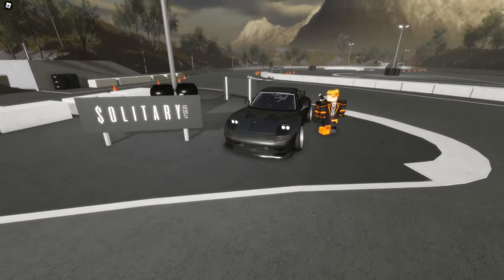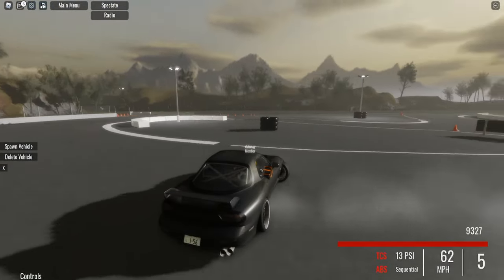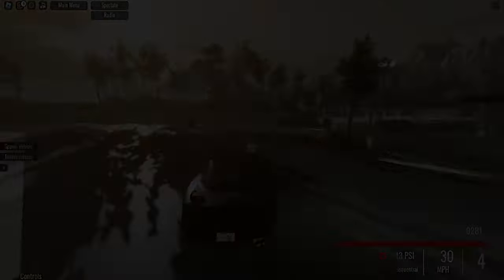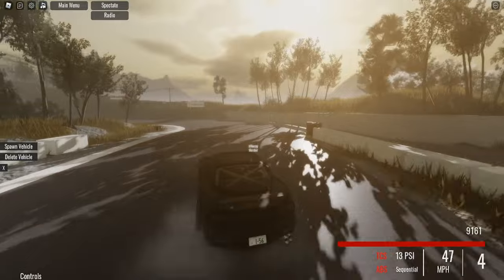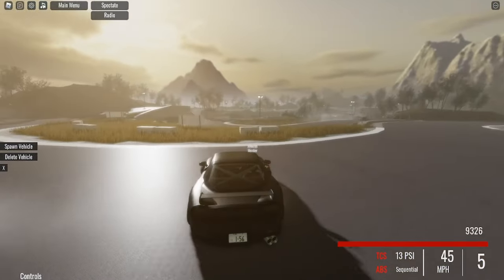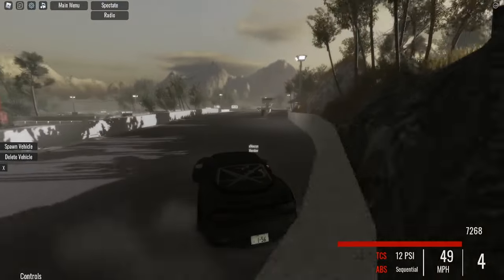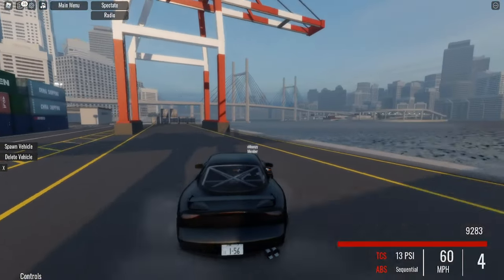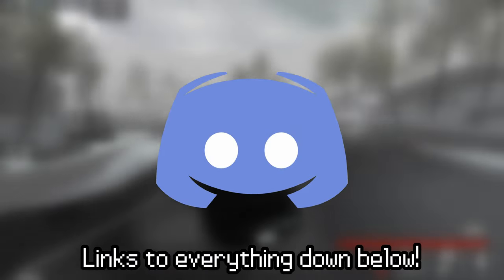Things PROS DO That NOOBS DON'T | $olitary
Todays video is a long overdue guide for $olitary drifting! We discuss everything from raising and lowering your vehicles ride height to hidden techniques and tricks that only the most refined players have mastered! Join us as we go over multiple things that Pros do that Noobs definately don't!

I hope you've learned something new about $olitary and enjoyed the video! Deuces everyone! ✌️